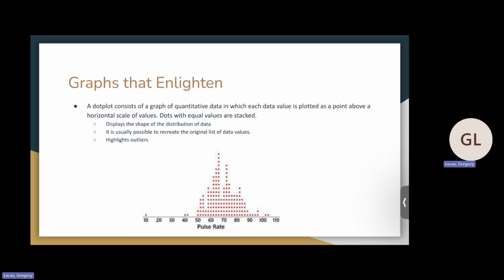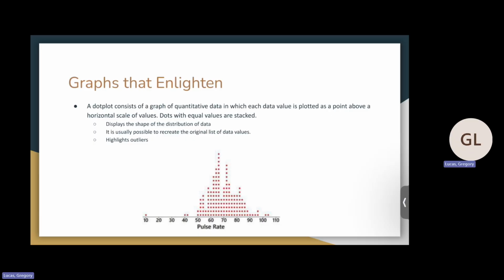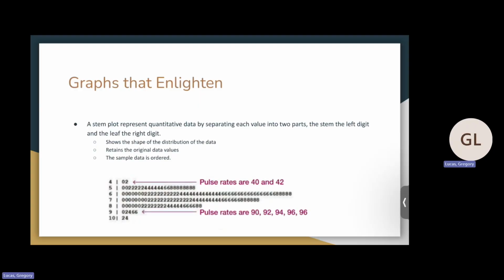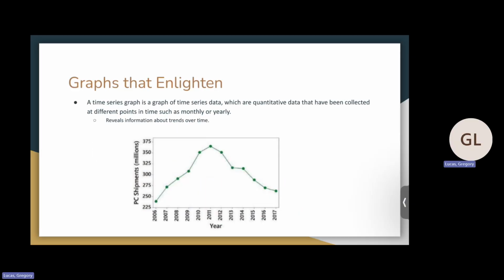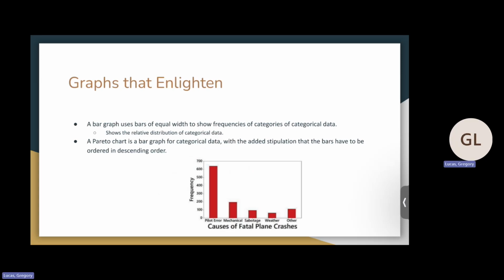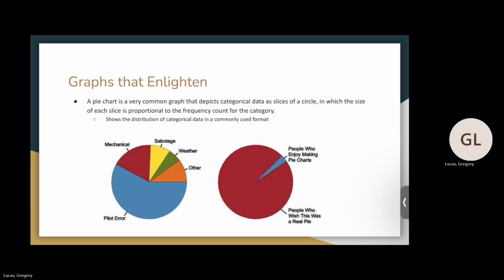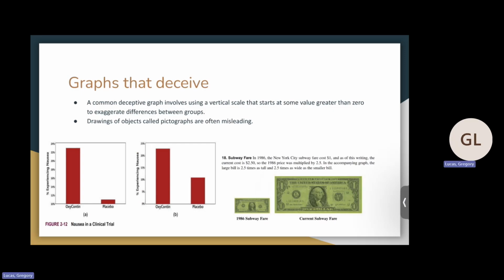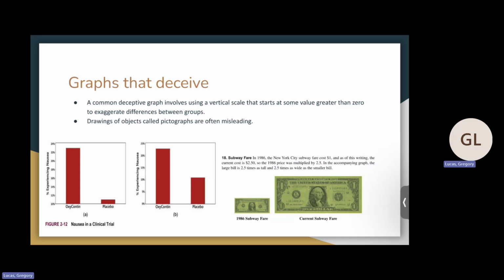Types of Graphs to display Data